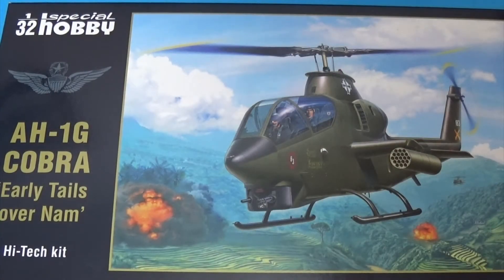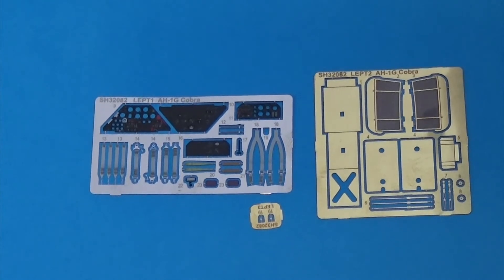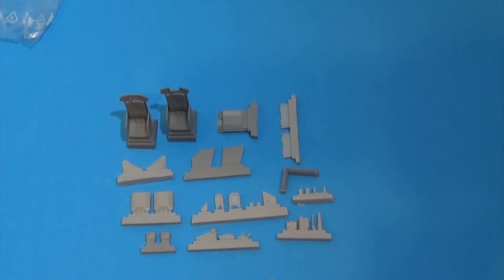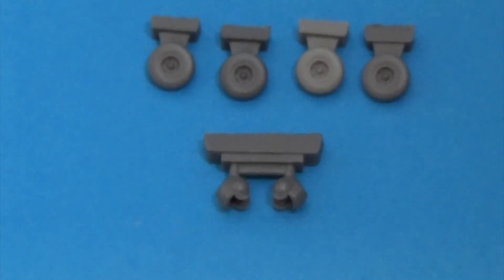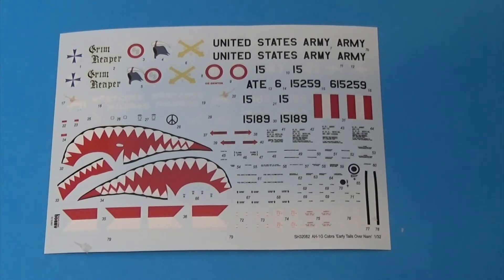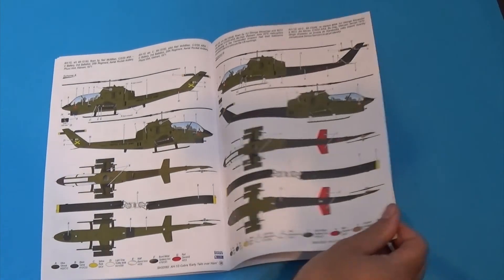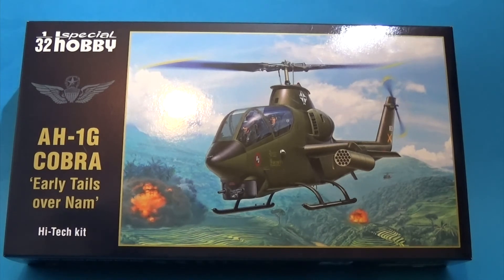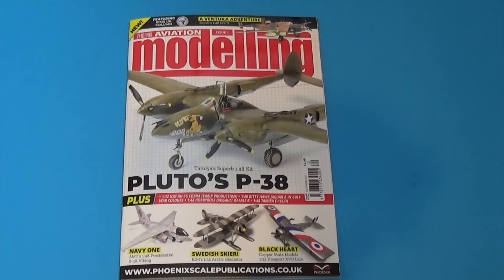Out of the box Look at Special Hobby AH 1G 1/32 Scale "Early Tails over Vietnam" Limited Edition.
Probably the best super detail bargain kit their has ever been